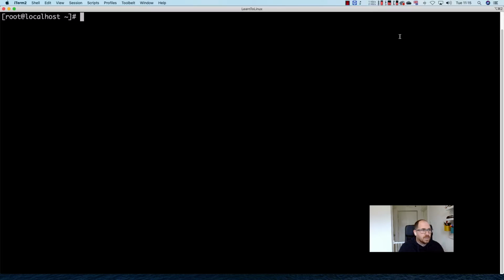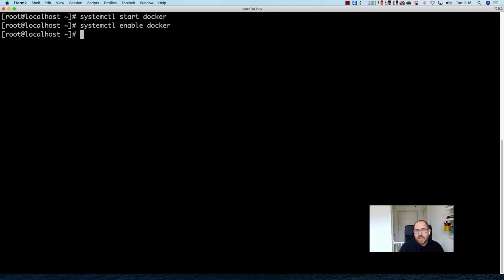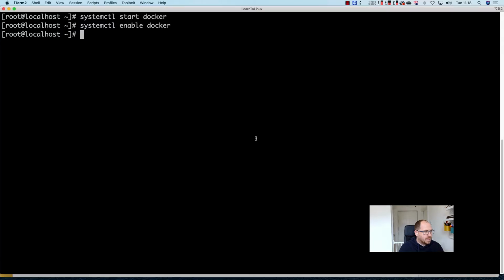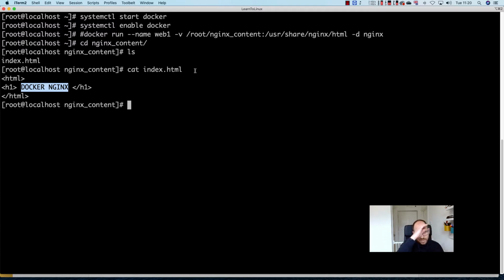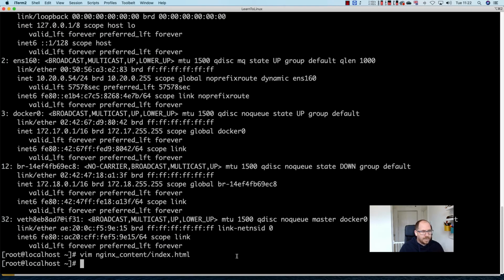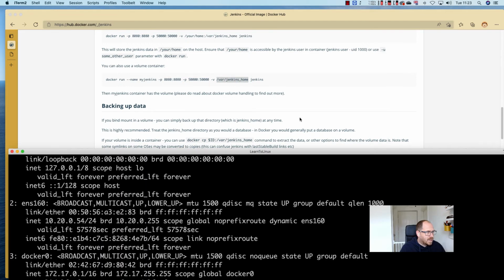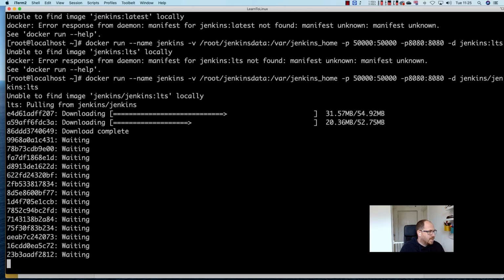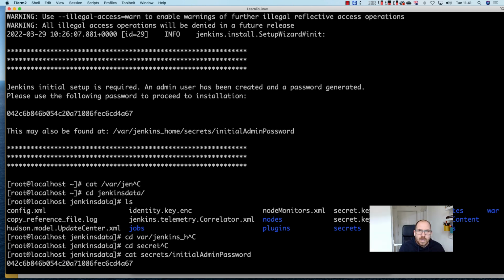Docker Tutorial for Beginners: Learn Docker in under 15mins container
This video details a very high level look at docker and what can be achieved in a short space of time.

We build a NGINX and Jenkins container from public images and run them locally.

## Running Nginx
docker run --name web1 -v /root/nginx_content:/usr/share/nginx/html -p80:80 -d nginx

## Running Jenkins
docker run --name jenkins -v /root/jenkinscontent:/var/jenkins_home -p8080:8080 -d jenkins/jenkins:lts